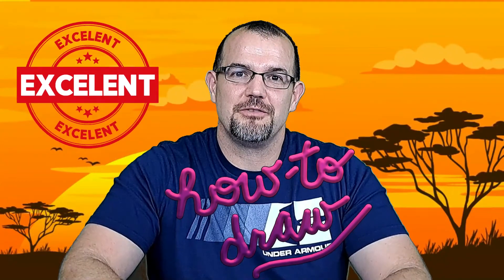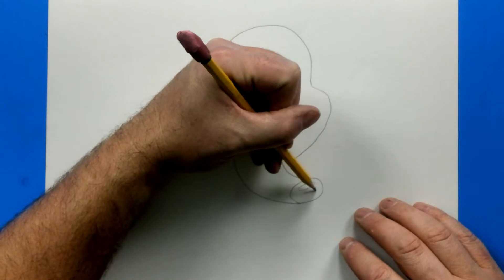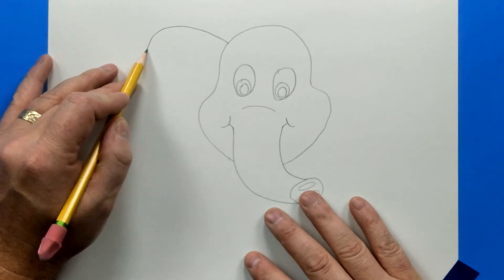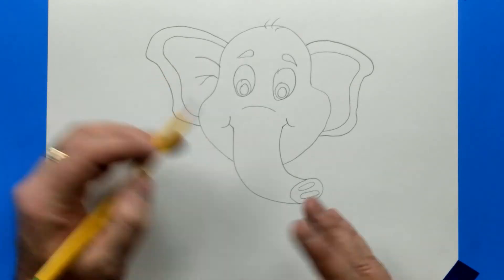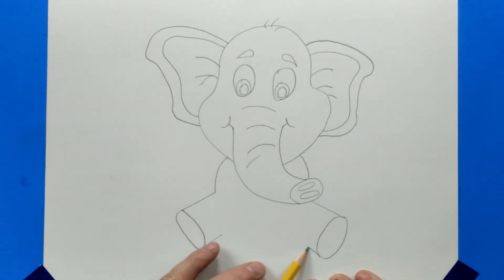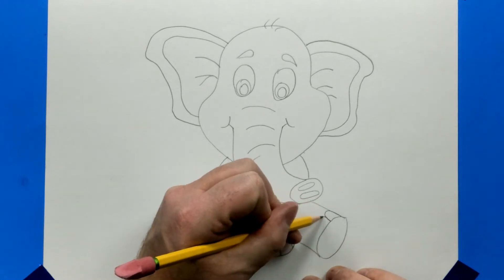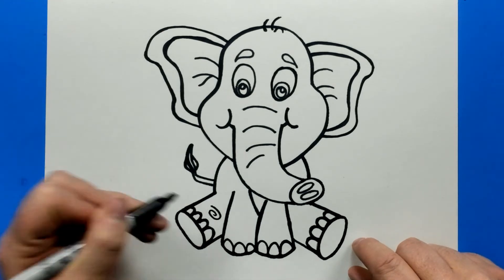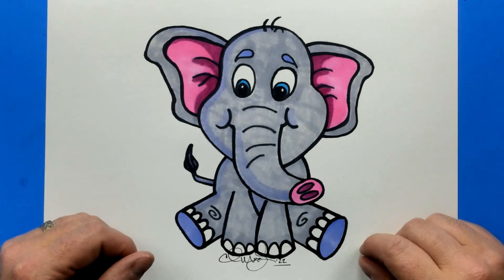Elephant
Hope you enjoy another how-to-draw tutorial. This time I demonstrate how to draw an elephant.